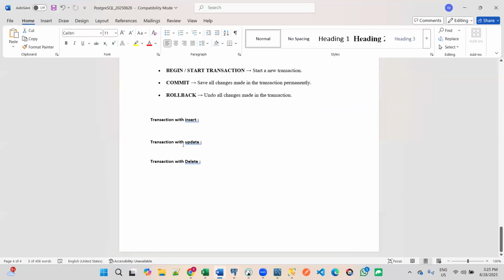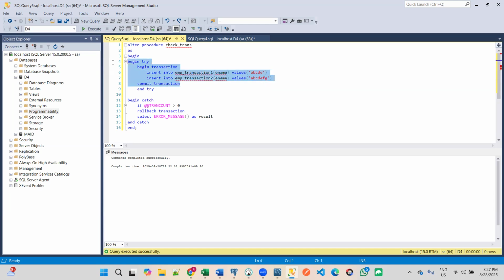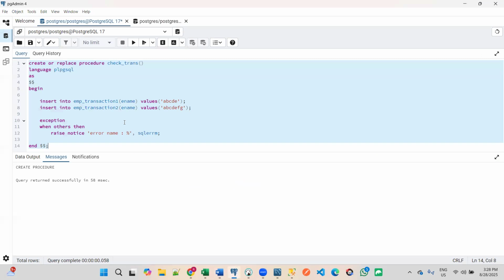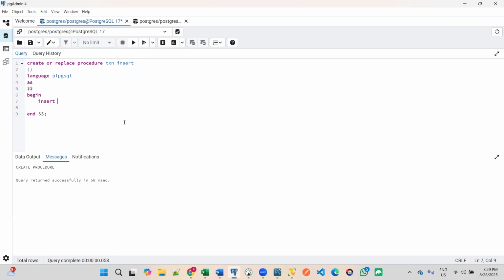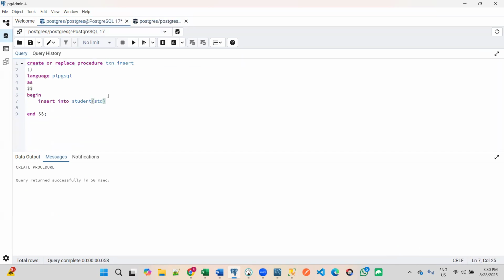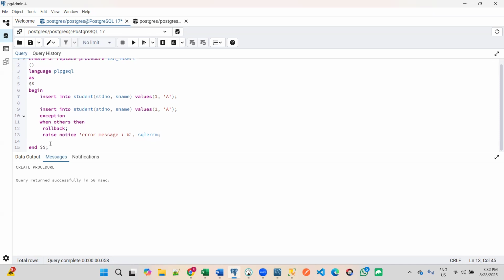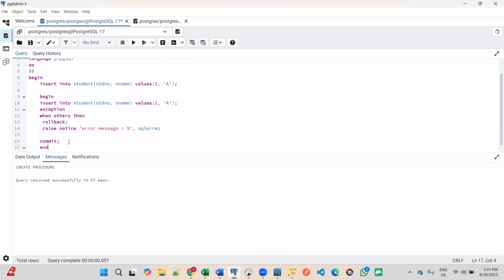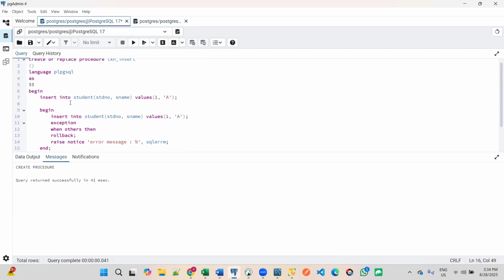Part 80 - PostgreSQL - PL pgSQL - Transaction Insert Procedure By Ramesh Babu Bollu